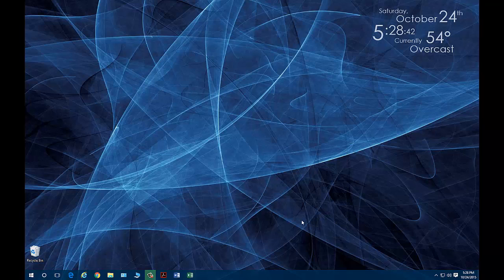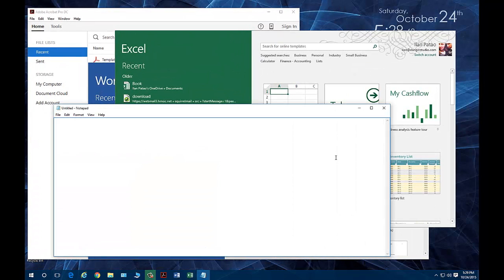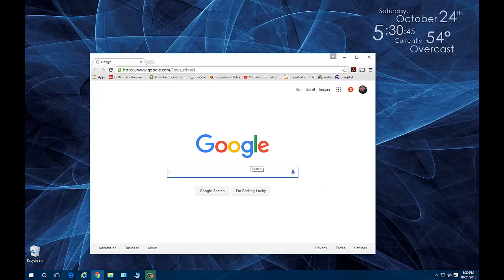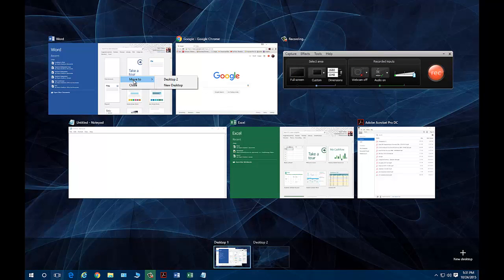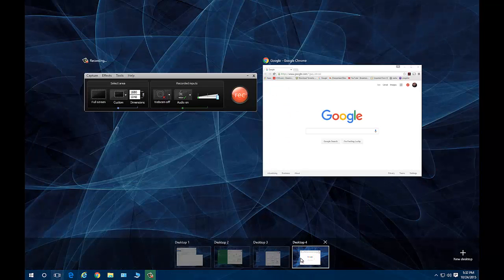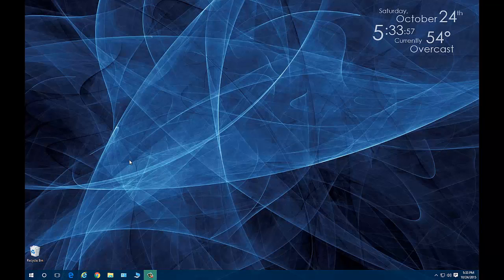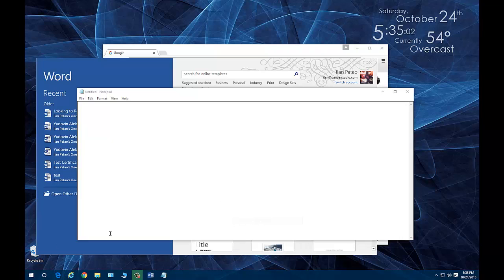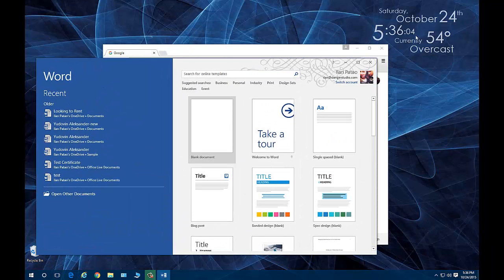Tutorial - Windows 10 Virtual Desktops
This tutorial shows to to create virtual desktops in Windows 10, a new features that allows multiple desktop instances on a single screen (or more screens). This video shows how to add a new virtual desktop, how to move application (apps) from one desktop to another and demonstrates ease and understanding of the new Windows 10 virtual desktop feature.